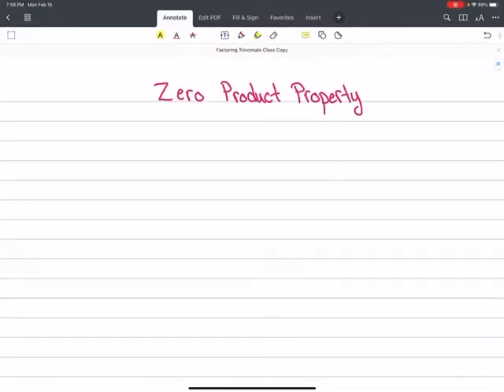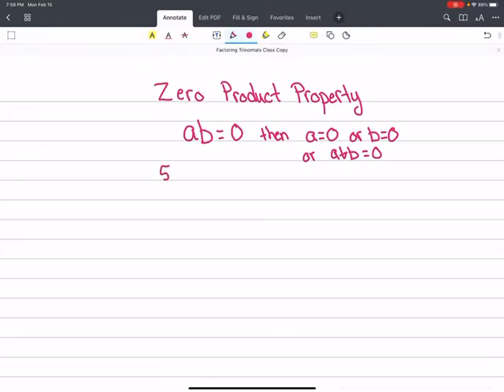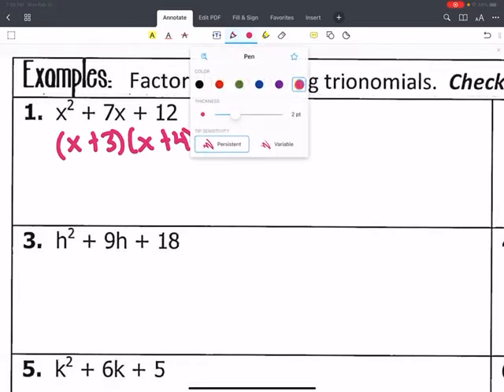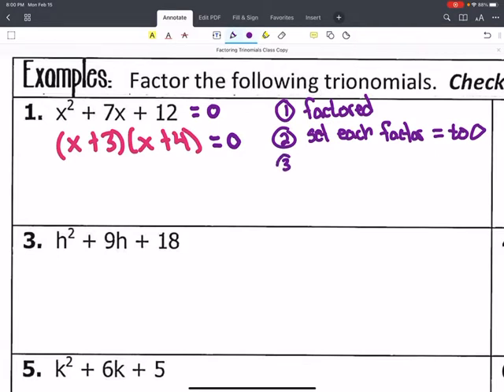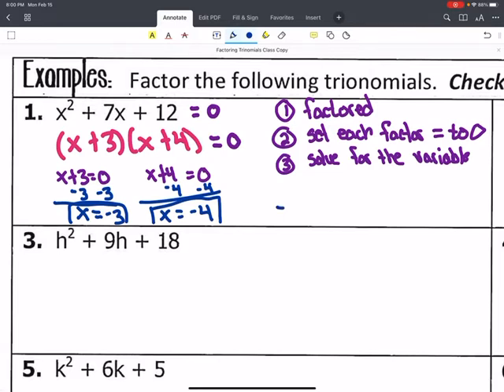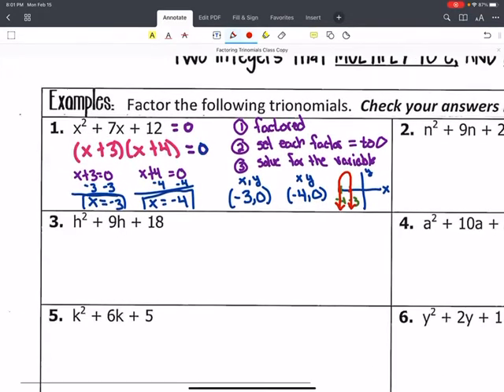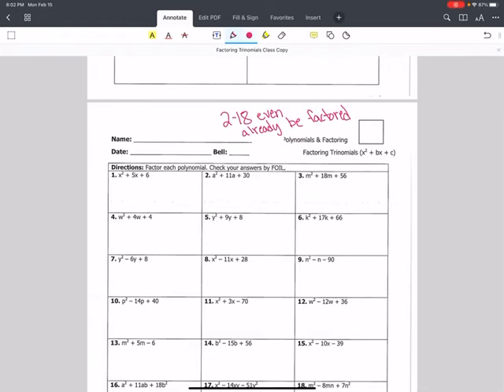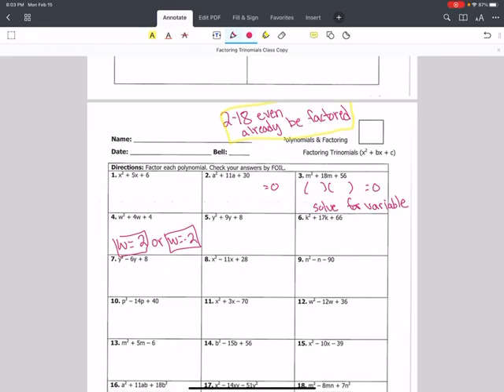Zero Product Property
How to use the Zero Product Property to find an ordered pair after factoring a trinomial